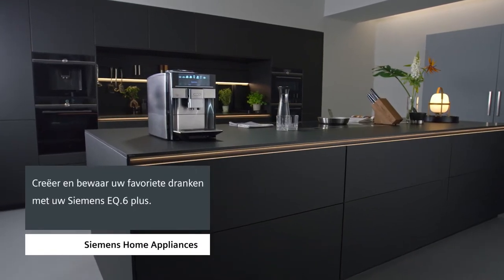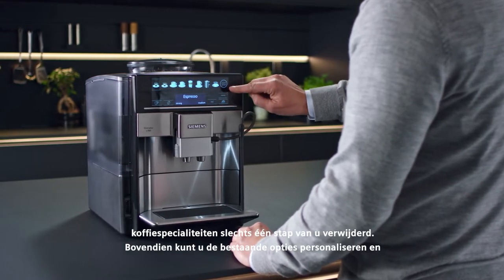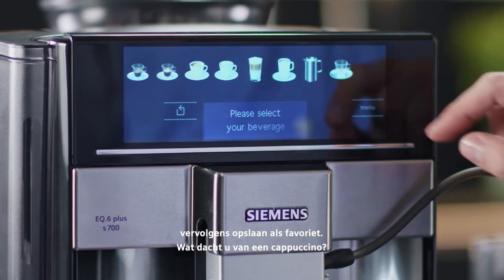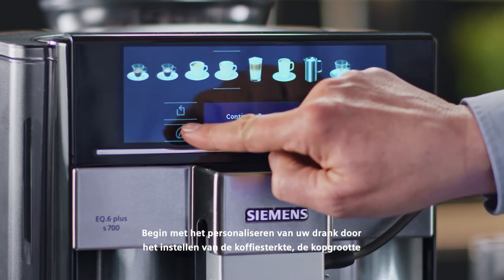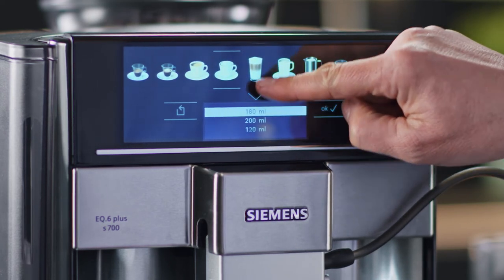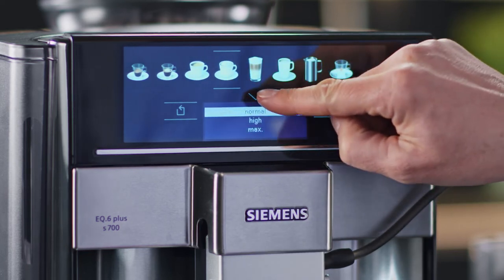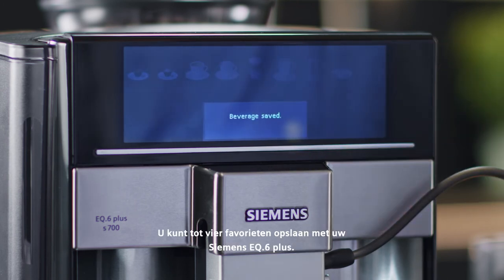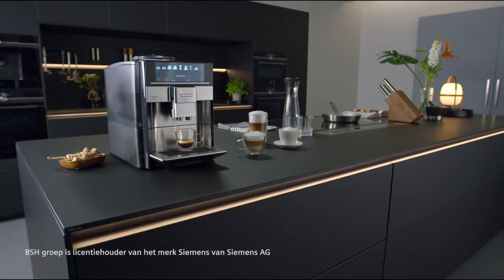How to: Creëer uw favoriete koffie’s met de Siemens EQ.6 plus espressomachine en sla deze op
Drinkt u uw latte macchiato het liefst met wat minder melk, maar met wat meer espresso? Dat kan geregeld worden met de Siemens EQ.6 plus! U kunt zelfs uw favoriete koffie’s opslaan door uw persoonlijke wensen te bewaren op het apparaat. Dit doet u door eerst uw koffie te personaliseren aan de hand van de koffiesterkte, de kopgrootte en de zettemperatuur. Vervolgens kiest u hoeveel melk u in uw koffie wilt. Daarna kunt u de koffie als favoriet bewaren op het apparaat. Op de Siemens EQ.6 plus kunnen, afhankelijk van het model, tot wel vier favorieten opgeslagen worden. De rest van het huishouden kan er dus ook van meegenieten óf u zet uw persoonlijke favorieten erin!

Met de Siemens EQ.6 plus is een breed scala aan koffiespecialiteiten slechts één stap van u verwijderd. Ontdek in deze ‘how to’ hoe u hier het beste gebruik van kunt maken!